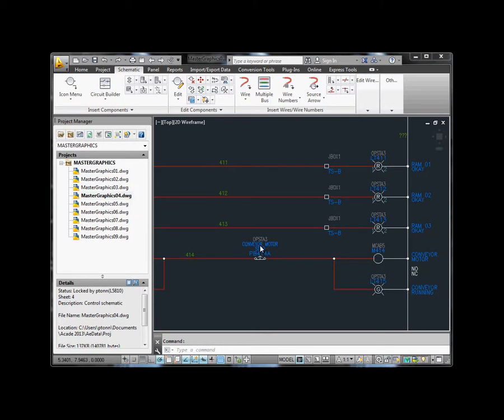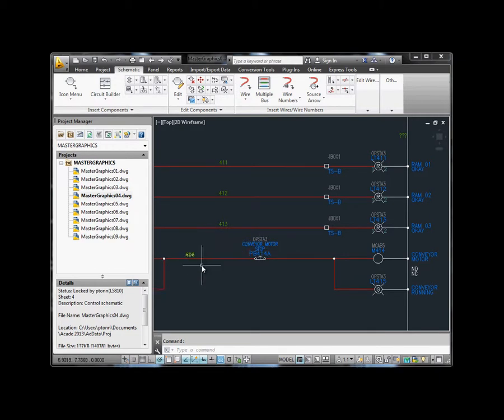Whats New in AutoCAD Electrical 2013 - Marking Menu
The first video in the What's New in AutoCAD Electrical 2013 series.

For more information on the Autodesk 2013 software releases,